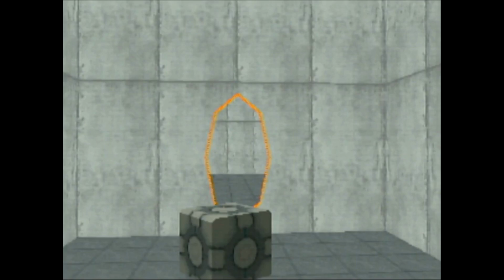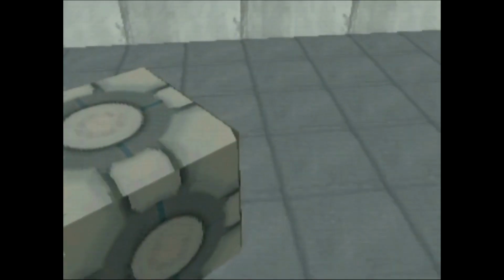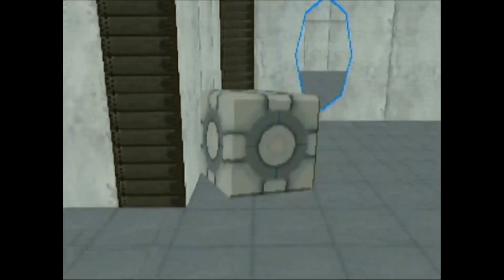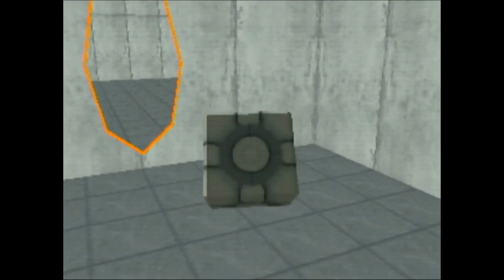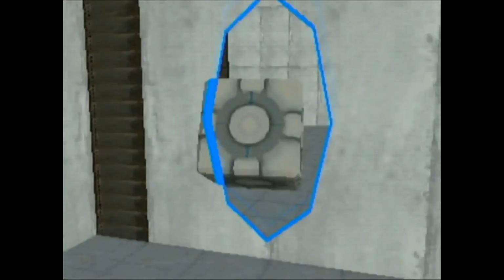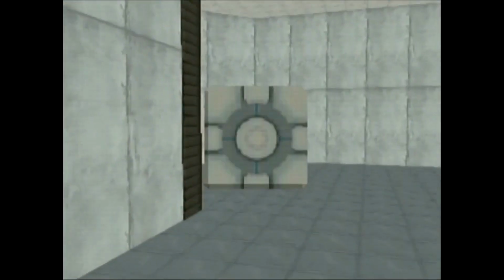Portal Demake for Nintendo 64: First time walking through portals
Portal64 now has one of the most important features, working portals! This comes as part of an update to include more complete collision detection for both the player and physics objects in the scene.